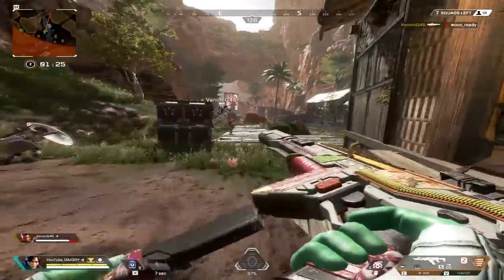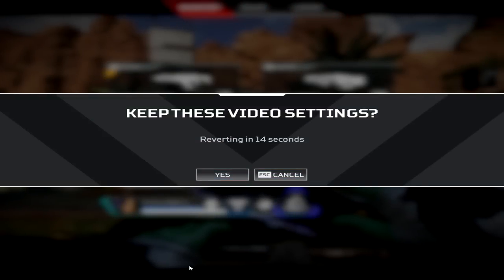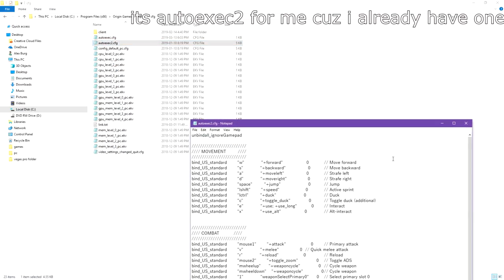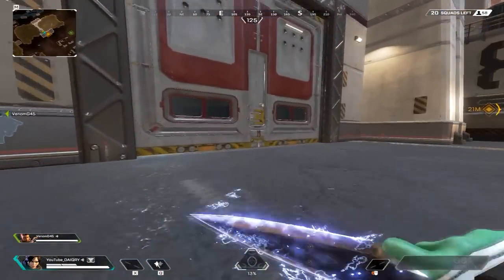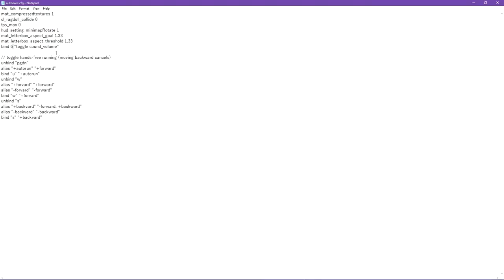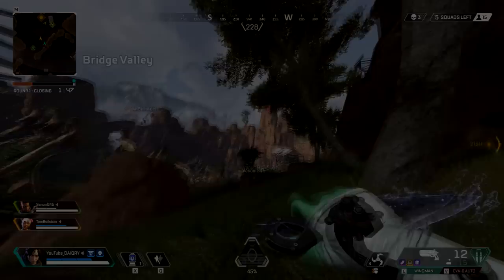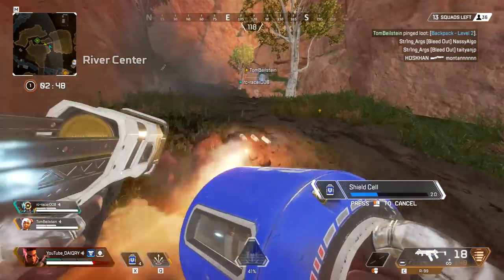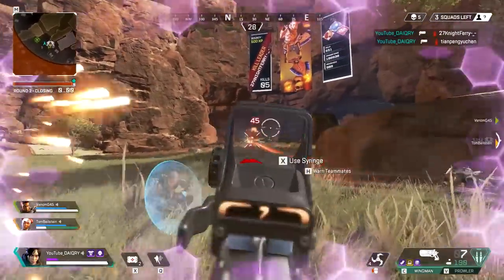How to play STRETCHED WITHOUT BLACK BARS & More! (Apex Legends Tips & Tricks)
In this video, I`m showing how to play stretched without having a black border using autoexec and other tips like how to wall slide to cancel the landing animation. You can do a lot with an autoexec file, so I recommend you to make one if you haven't already.

Autoexec commands:
minimap:  hud_setting_minimapRotate 1
stretched: mat_letterbox_aspect_goal 1.33
                   mat_letterbox_aspect_threshold 1.33
mute:         bind 6 "toggle sound_volume"